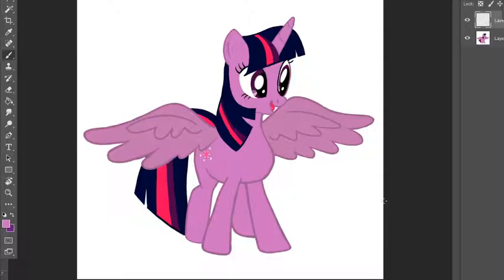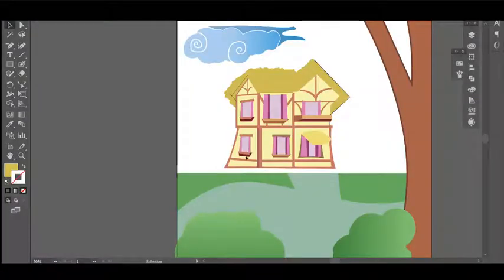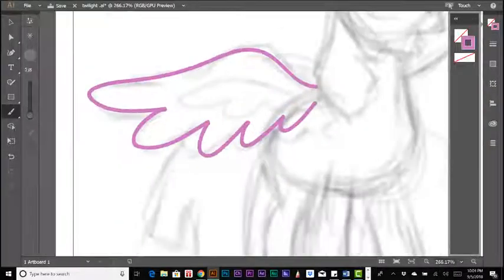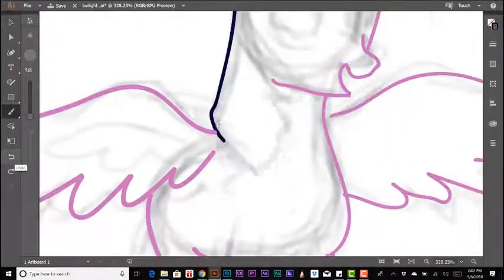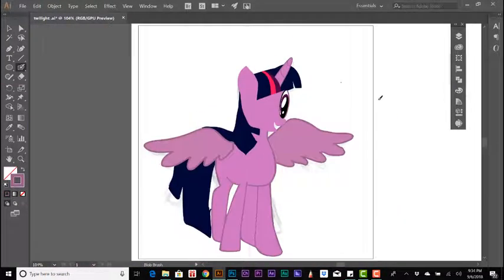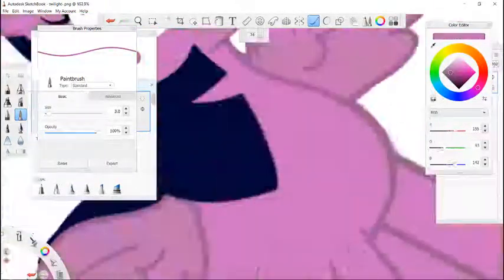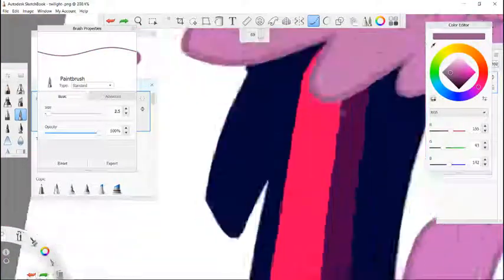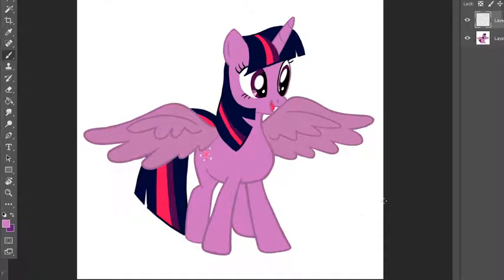Twilight Sparkle created with Sketchbook Pro and Illustrator | MLP My Little Pony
Twilight Sparkle from MLP created with Sketchbook Pro and Illustrator

In this video I create a design of Twilight Sparkle from My Little Pony using Sketchbook Pro and Illustrator. In the past few videos I’ve created of Princess Luna and Princess Celestia I used Sketchbook Pro but I noticed it was taking me too long to draw the outline and base colors. I decided to draw the initial sketch in Sketchbook Pro and create the outline and base using shapes and the pen tool in Illustrator to see how long and what the result would be.

Laptop I use
Stylus I use

I want to talk a little bit about the 2 programs that I'll be using, their similarities and differences and where you can find them.
First off we have Adobe Illustrator, which is part of the Adobe Creative Suite and unlike Sketchbook Pro it is not a free program. However, I will say, before you would have to pay over 1k dollars for this program but now Adobe has the creative cloud where you can pay a monthly membership depending on your plan and prices start at $21 a month. So I wouldn't suggest using a program like this unless you know you will be using it professionally. Instead you can use something like GIMP, which is a free program but has some pretty nice features

Illustrator is similar to Photoshop but it is a vector based program, which that basically means that it works in shapes instead of pixels. Now Illustrator is robust and pretty technical program, I've mainly used it for logos, tshirt designs, banners and many other marketing materials that are more shape based. However, I would never want to use Illustrator for drawing, sketching, painting, or anything that I would consider as traditional art because it's just not really meant for that type of work. Instead I would use a program like Sketchbook Pro.

Sketchbook Pro is a pretty much what it sounds like, it's a software that is meant for artists that want to use touch and stylus capabilities and draw their artwork directly in the program. Sketchbook pro has a super easy interface and it actually feels like your drawing and painting. For me personally the time I've spent using it I really love it and I'm still learning how to use all of the features and functionality so I can speed up my work flow.
Sketchook Pro took me a few hours and all in all this entire design took me about 7 or 8 hours. Which isn't as long as 13+ but I would still like to get it down to maybe 3-4 hours. And again this may just be because I'm still learning how to use Sketchbook pro but I'm interested in working with Manga Studio, which is now Clip Studio. Hopefully, I'm able to use my stylus in that program so the next design I create will be completely done in 1 program.